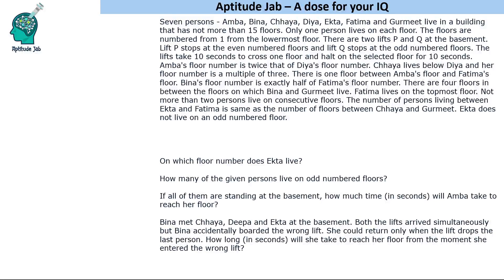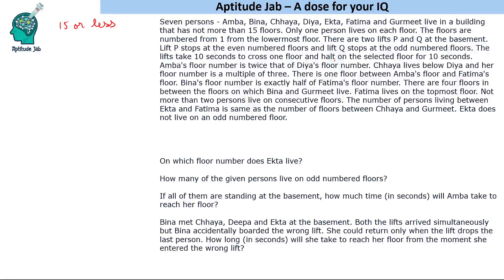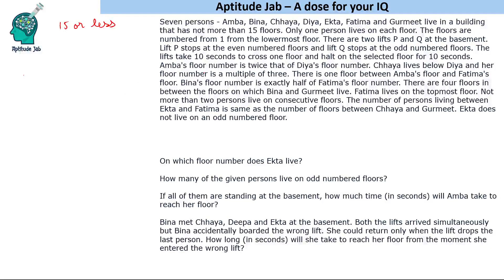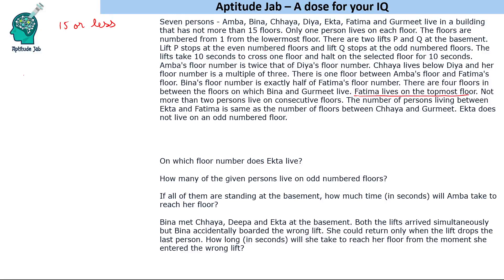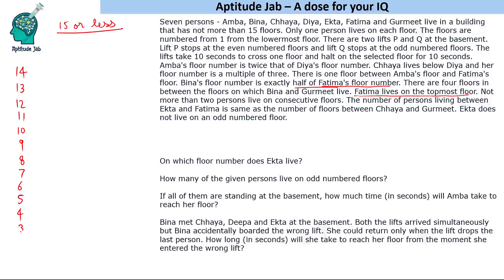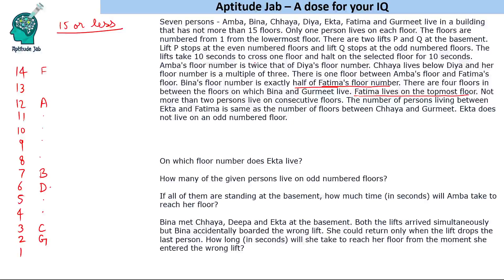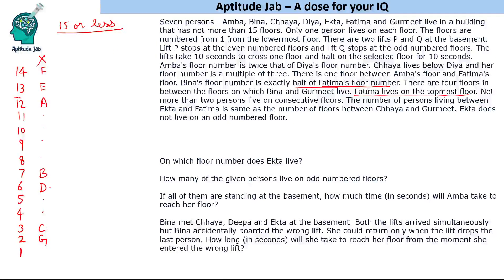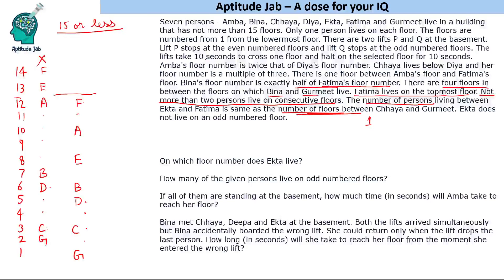CAT Infinite DILR - Set 156 | Odd and Even Lifts | Floor Puzzle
This is a puzzle based on arrangement on persons on different floors of a building. Seven person live on different floors of a building. There are two lifts in the building, one goes to the odd numbered floors and the other goes to the even numbered floors.